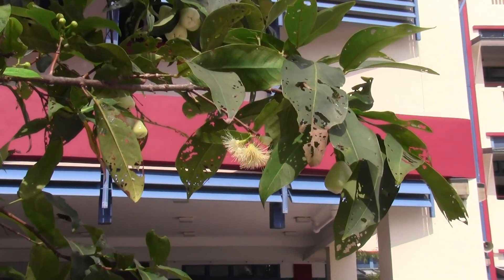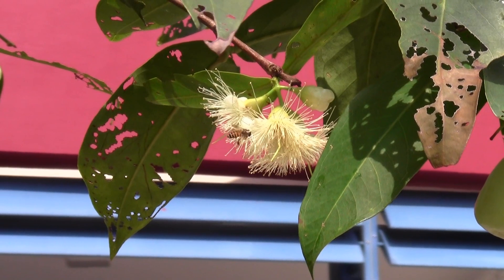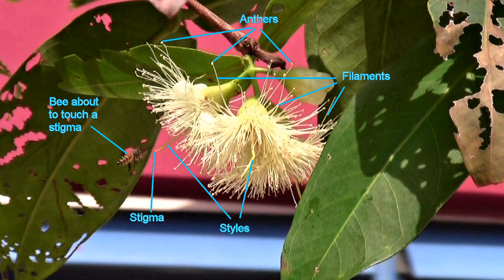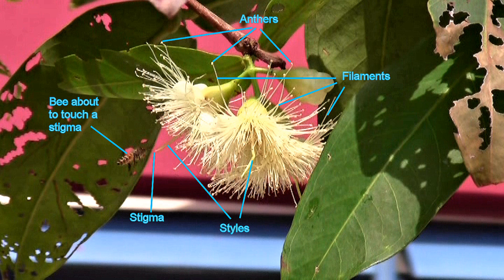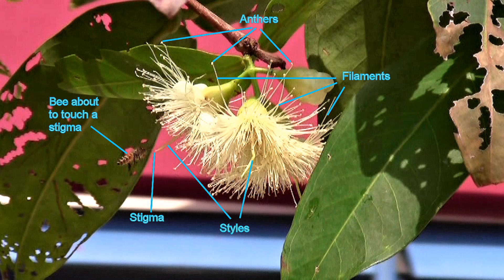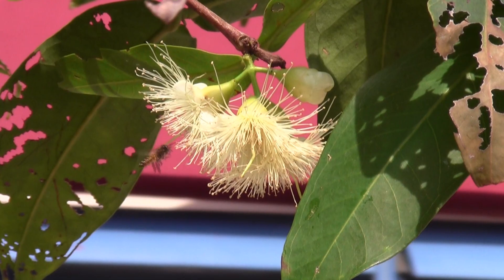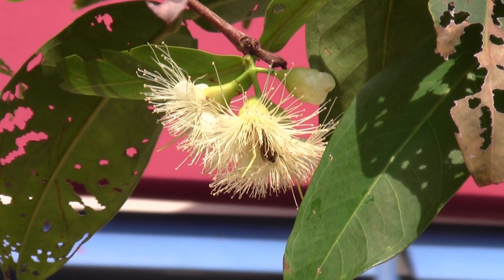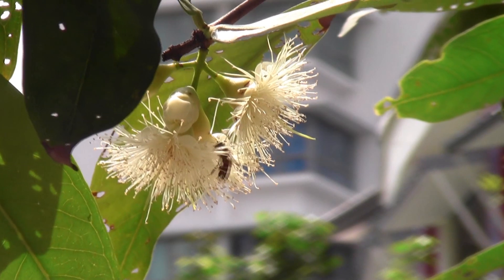Pollination of Jambu Ayer (Syzygium samarangense) by bees